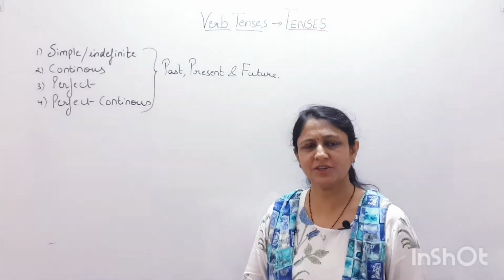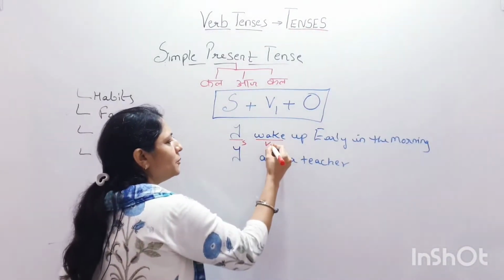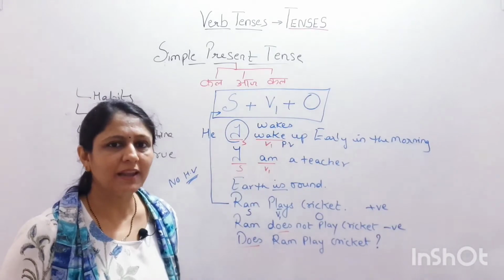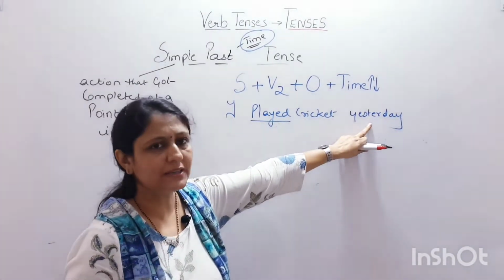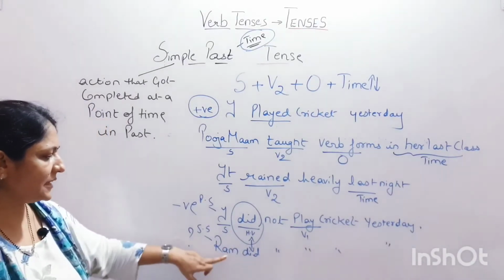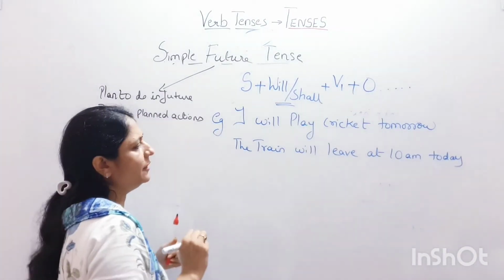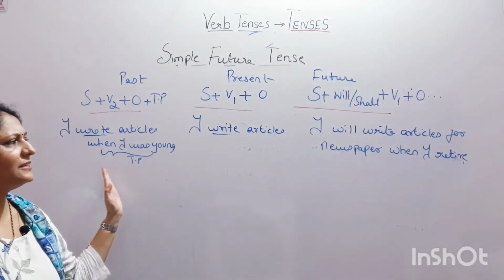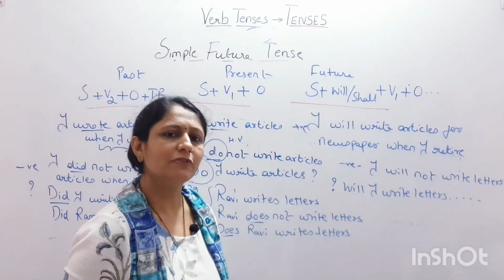English Grammar Lecture-3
English grammar
Verb Tenses